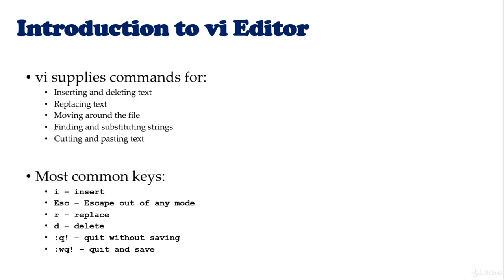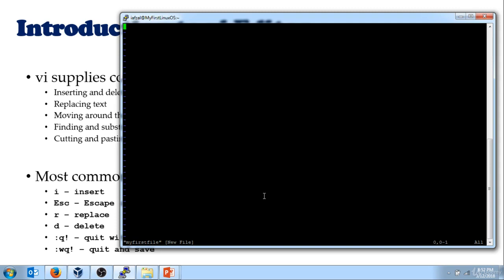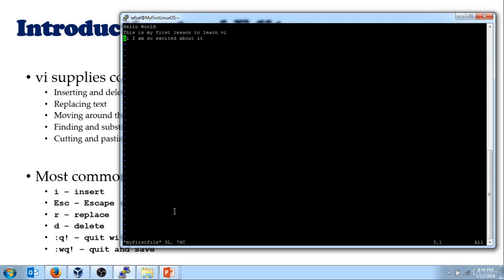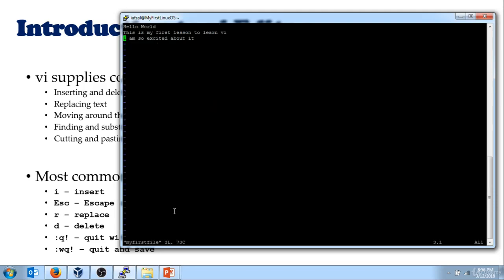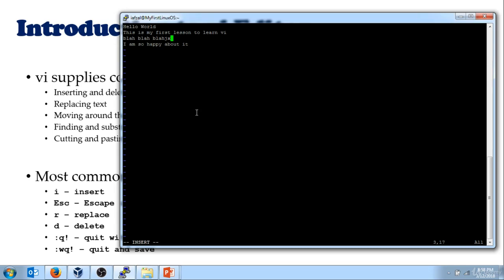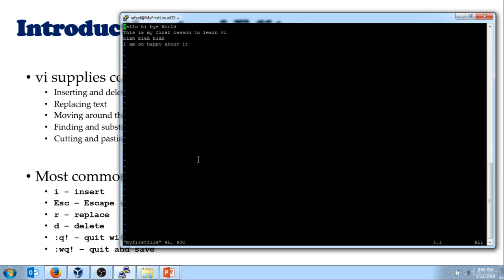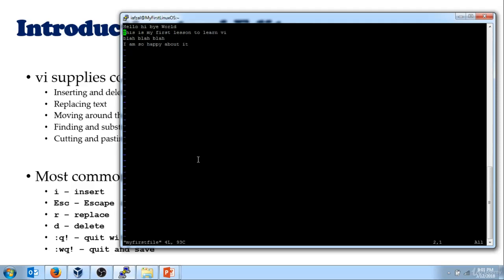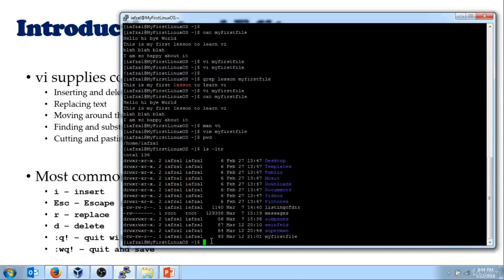6. System Administration (1-5)(2)